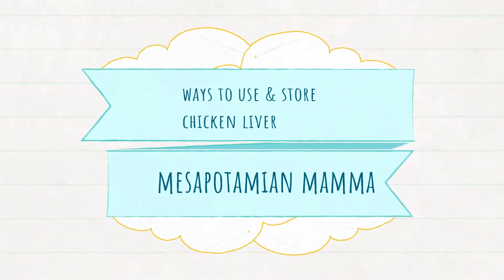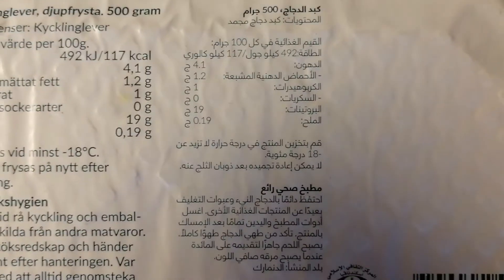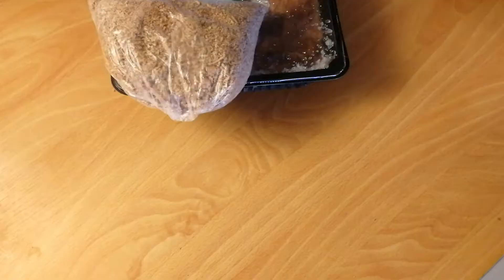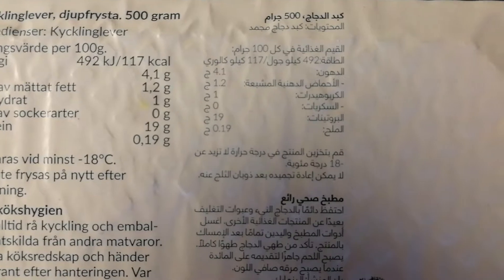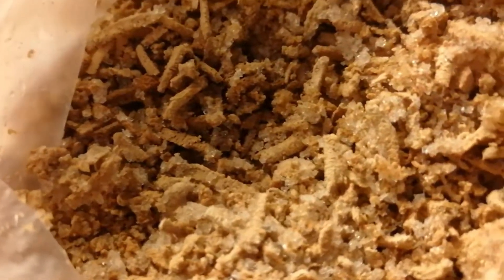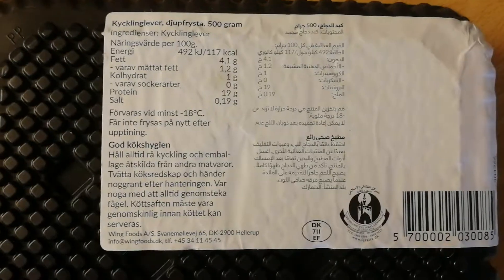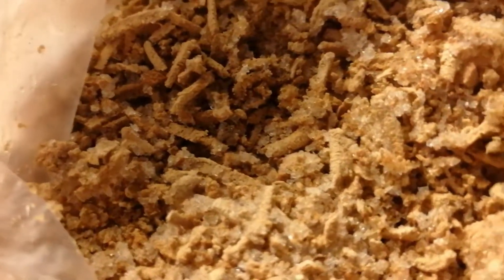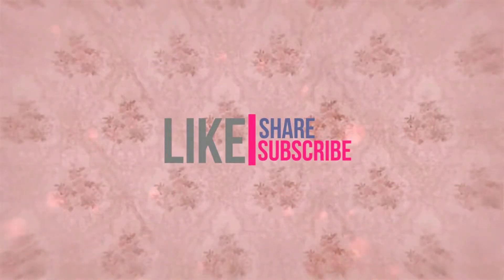Best ways to store & cook chicken liver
Best ways to store and cook chicken liver and onions : meal prep for a large family